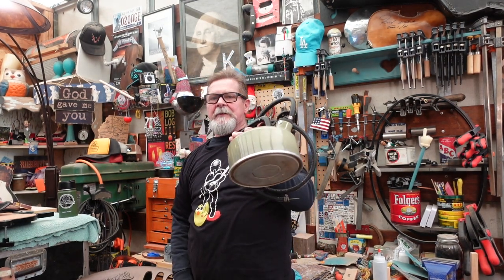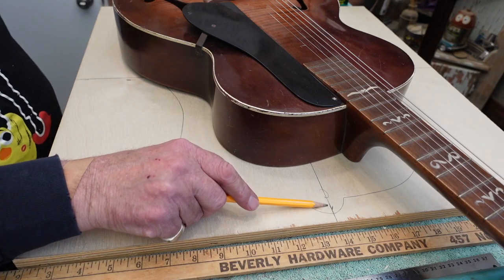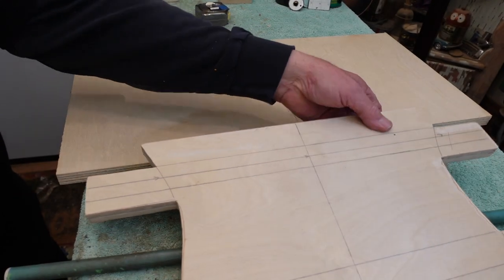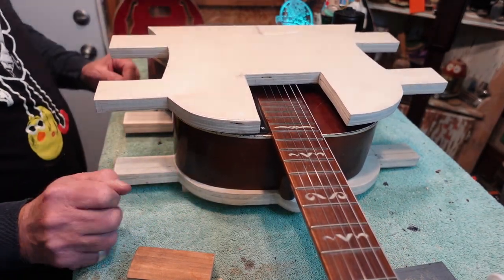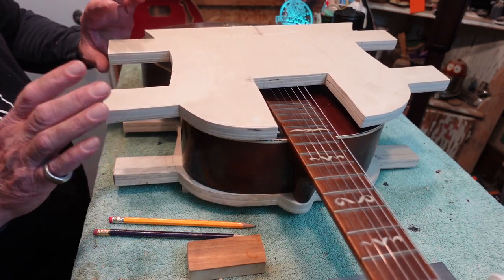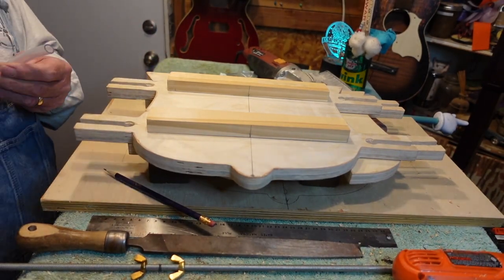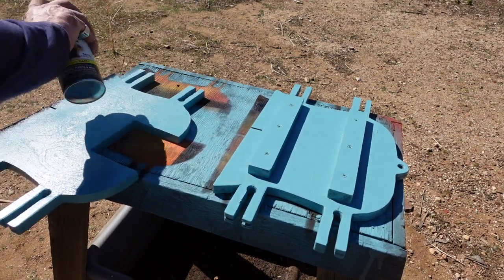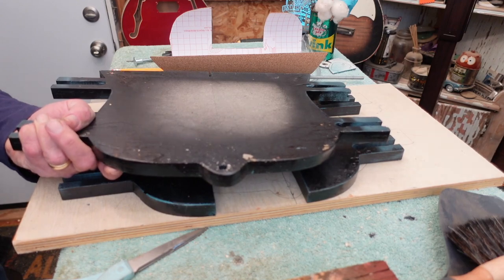Guitar Neck Pulling Jig: Econo-Archtop Guitar Neck Reset: Part 3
In part three of a four part series, we take $40 worth of word and bolts and make a neck pulling jig that will hold a guitar body stable as we work our way to separate an archtop guitar neck from the body without ruining everything in the process.